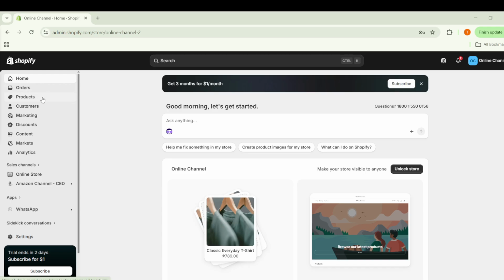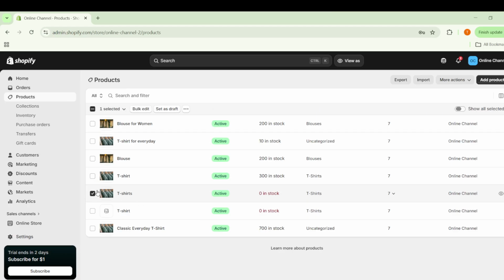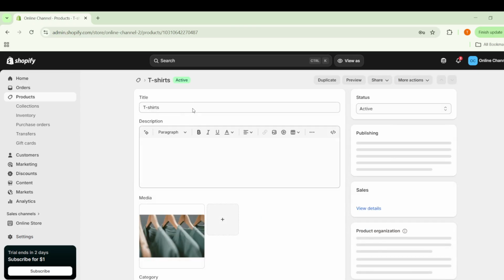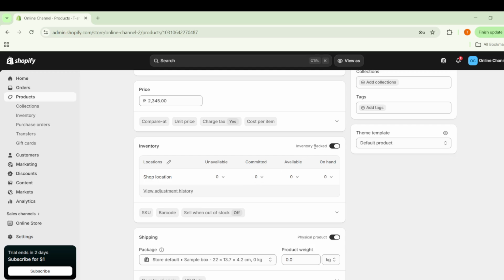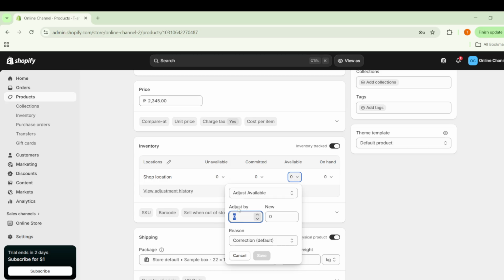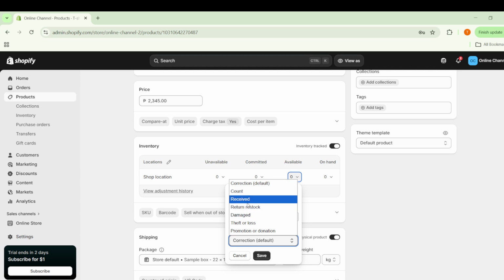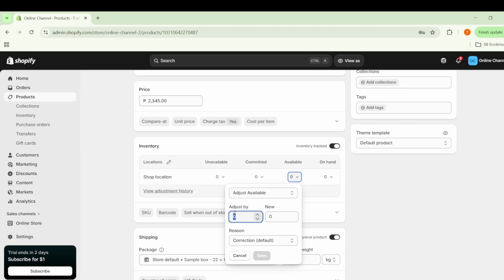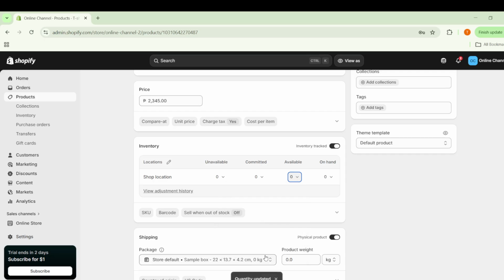How To Fix Inventory Not Tracked On Shopify [2026 Guide]